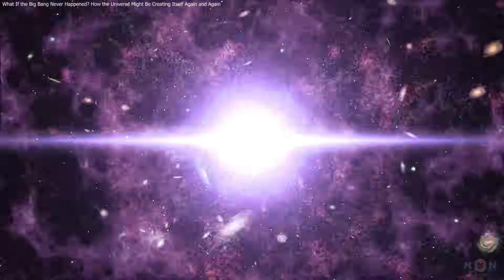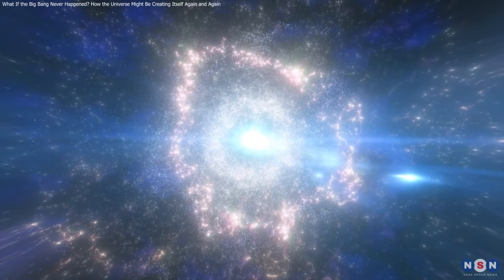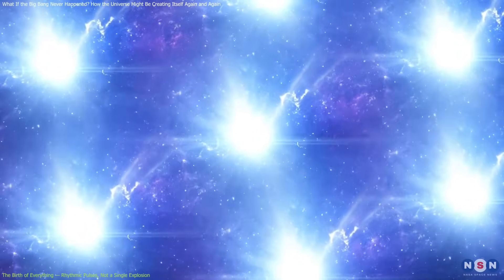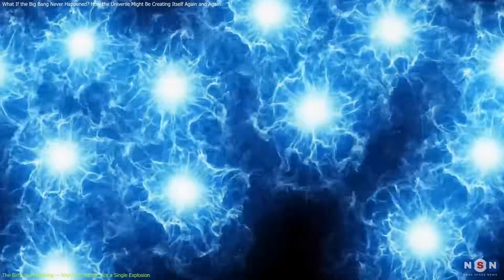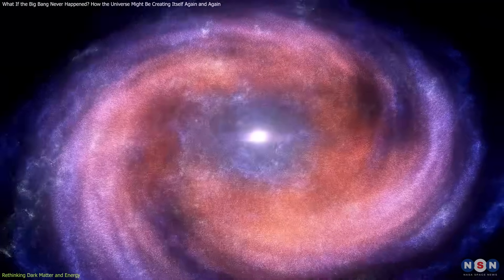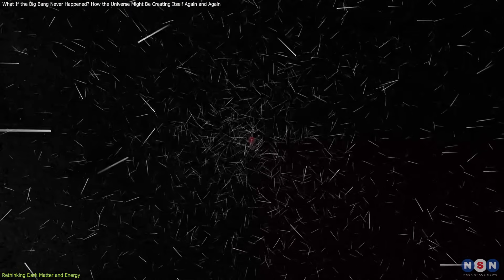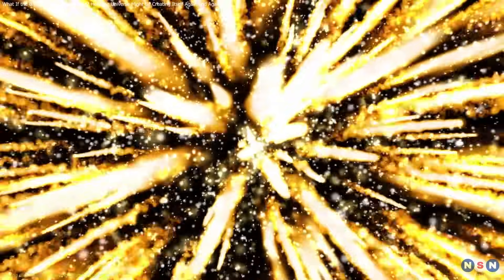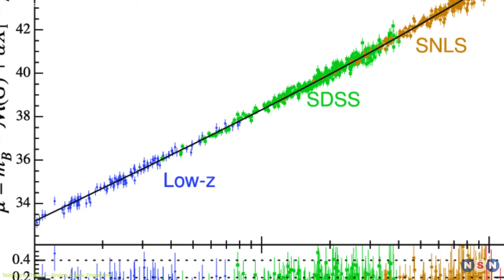Our Universe Might Be Creating Itself Again and Again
What if the universe didn’t start with a single Big Bang, but many invisible bursts? This video dives into Dr. Richard Lieu’s game-changing theory that could replace dark matter and energy and reshape everything we know about the cosmos. Watch now.

Chapters:
00:00 Introduction
00:53 The Birth of Everything — Rhythmic Pulses, Not a Single Explosion
03:16 Rethinking Dark Matter and Energy
05:21 Testing the Theory — Finding Cosmic Fingerprints
07:29 Outro
07:36 Enjoy